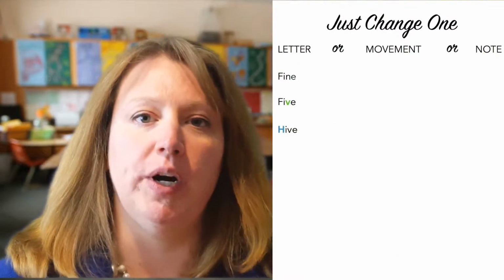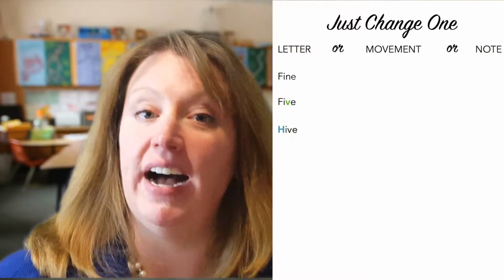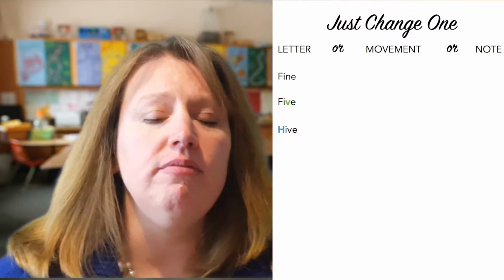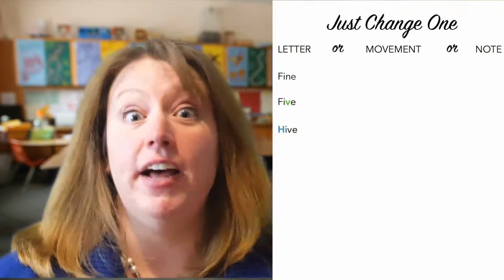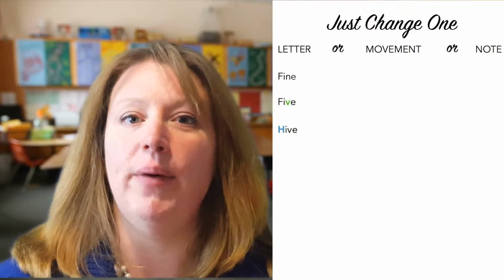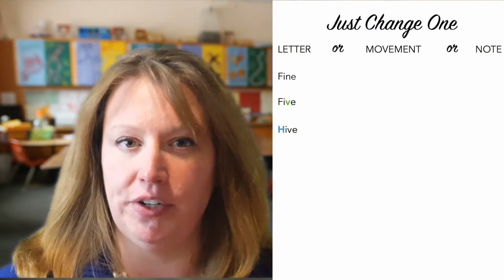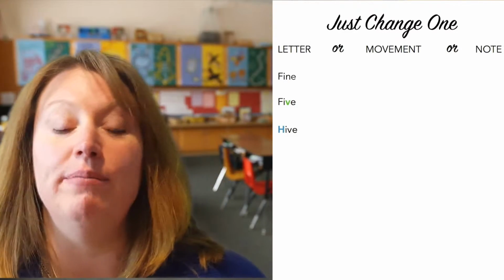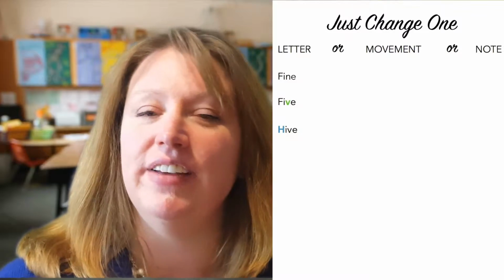Just Change One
Connect composition, dance, music, art and writing with this one quick strategy for arts integration.